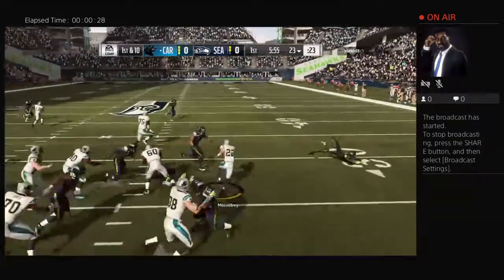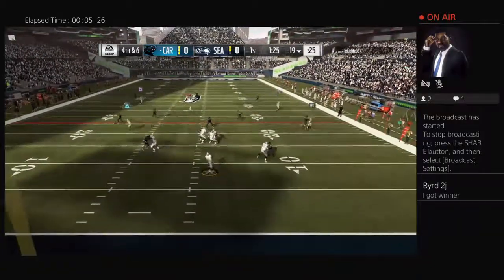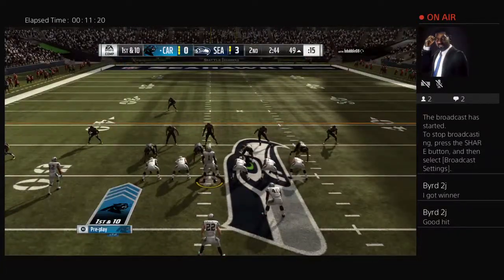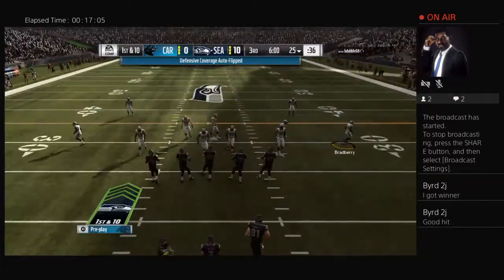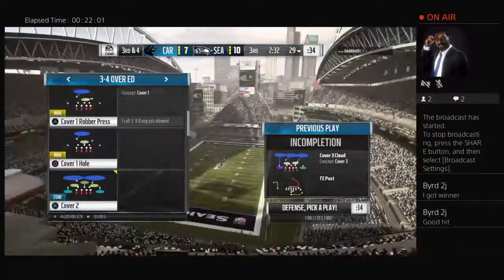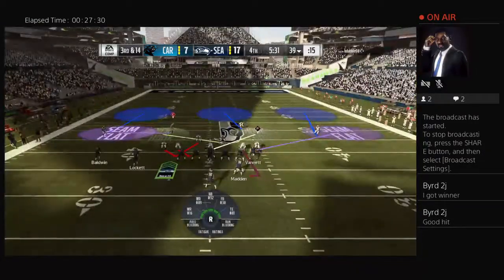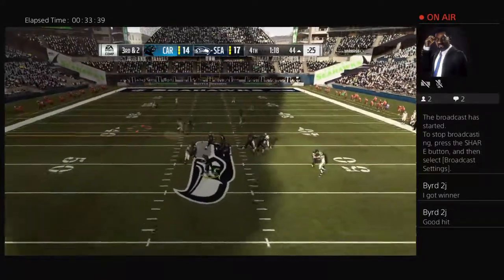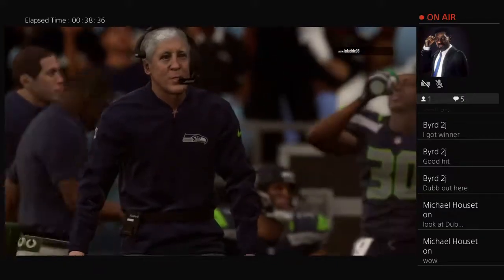MR6BURGH4LIFE's Live PS4 Broadcast